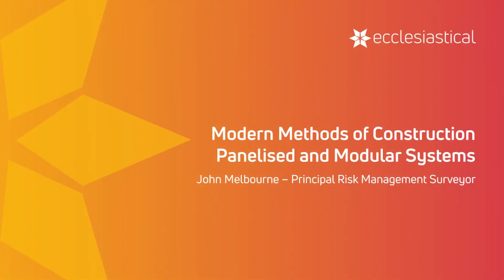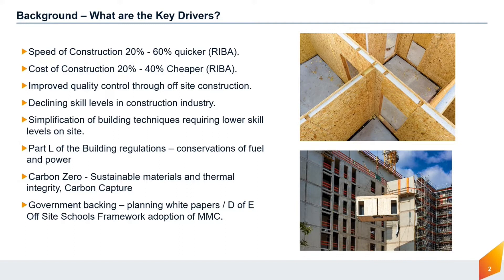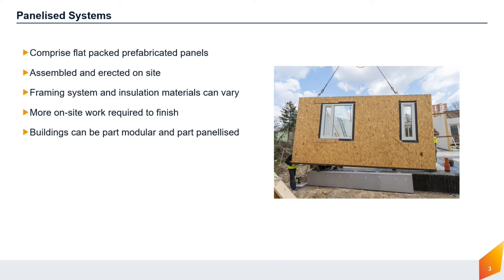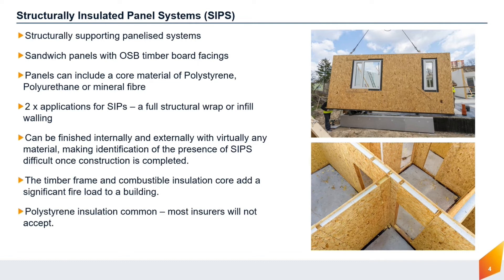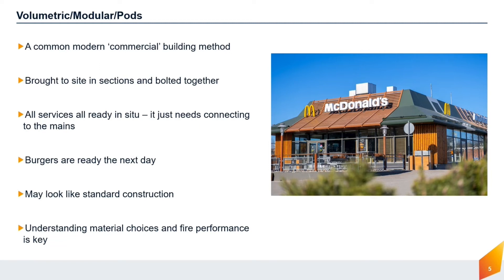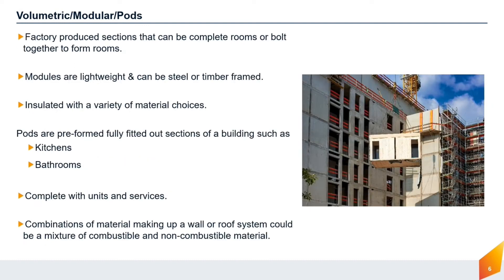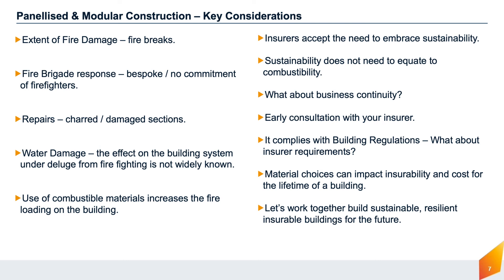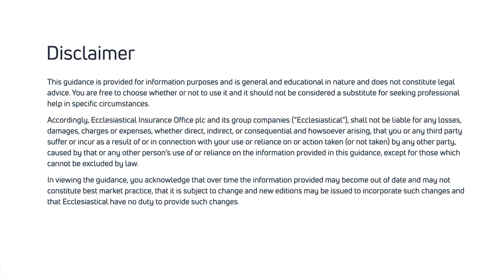MMC Panelised and Modular Construction Video with John Melbourne